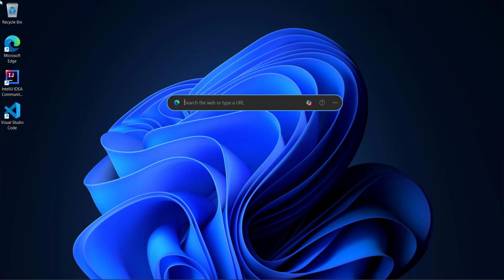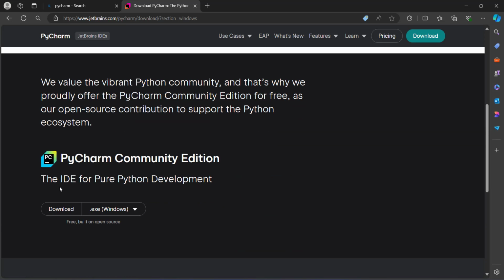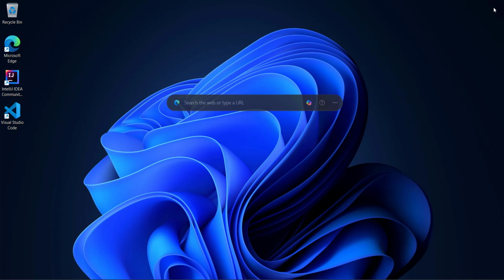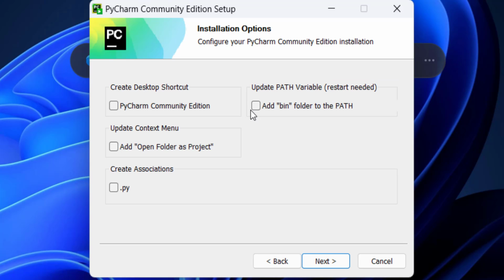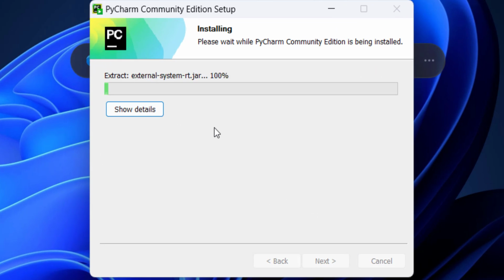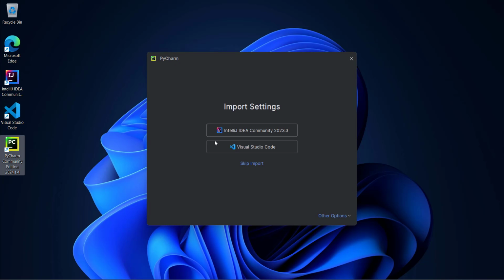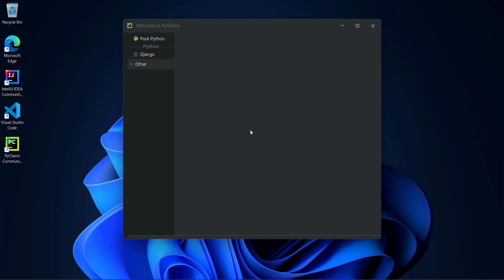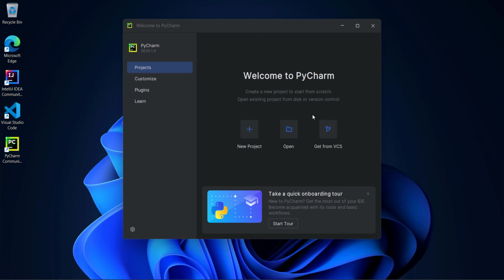Download and Install Pycharm | python full course | Programming with Alex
Episode 1: Install PyCharm - Python Programming for Beginners

Welcome to Episode X of our Python programming series! In this episode, we'll dive deep into [specific topic covered in the episode], providing you with clear explanations and practical examples to help you master Python step-by-step. Whether you're a complete beginner or looking to refresh your skills, this episode is packed with everything you need to become proficient in Python programming. Download and Install Pycharm | python full course part - 01 | Programming with Alex